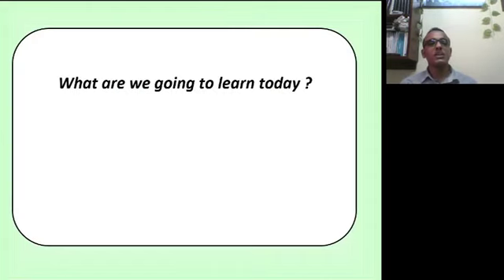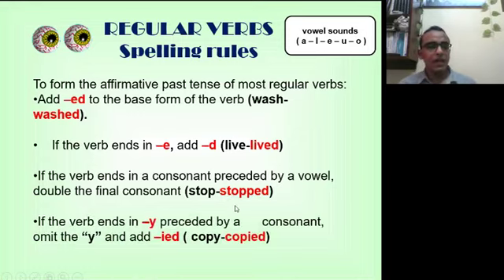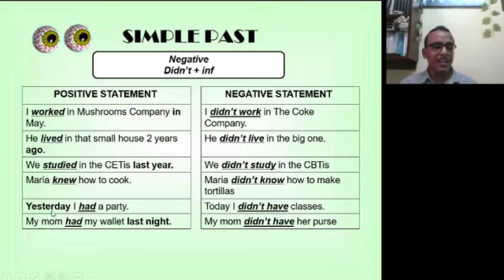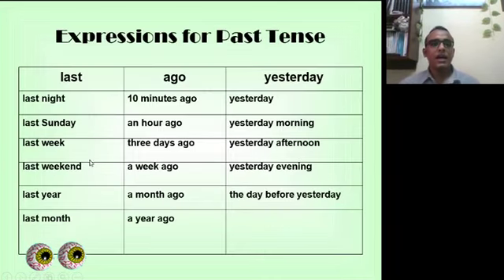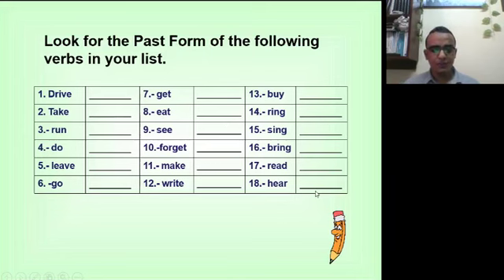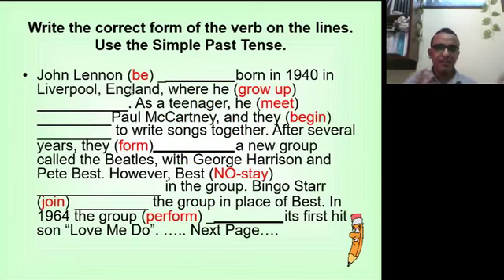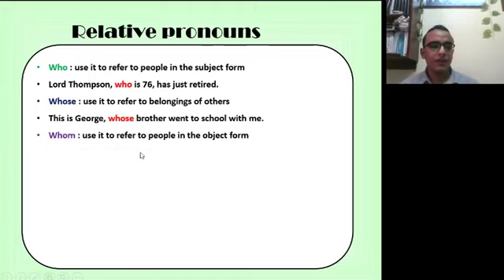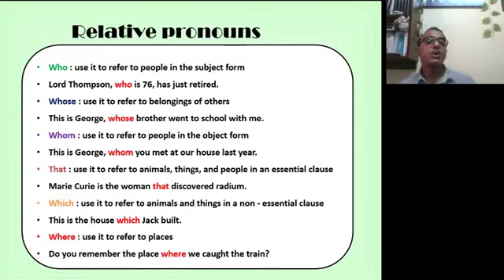Past simple tense & Relative pronouns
The past simple tense & Relative pronouns